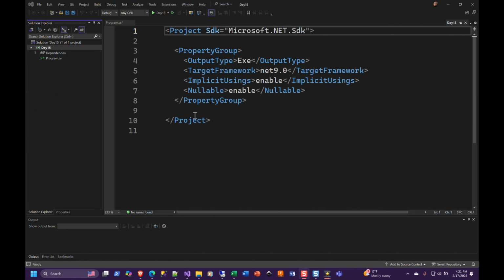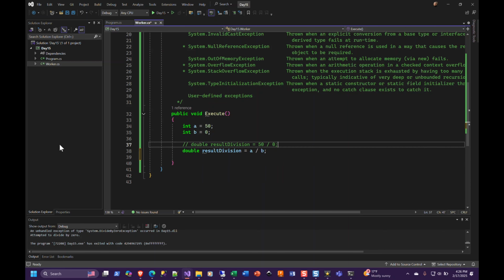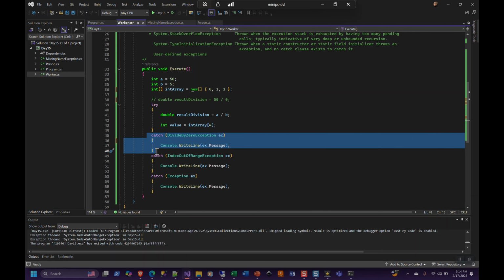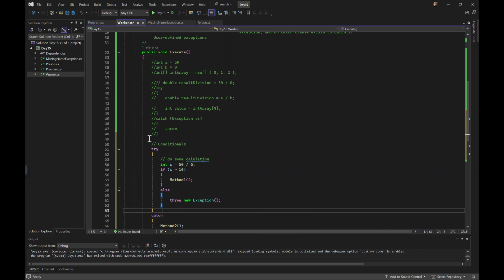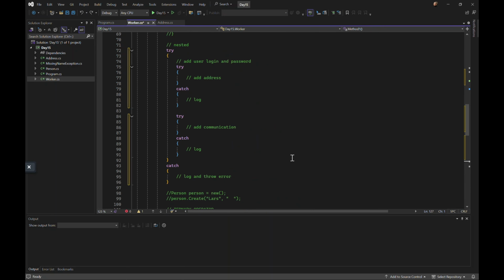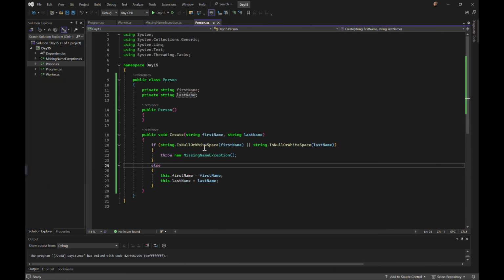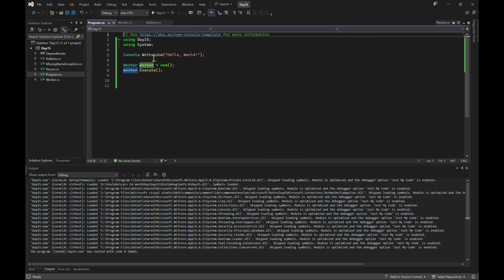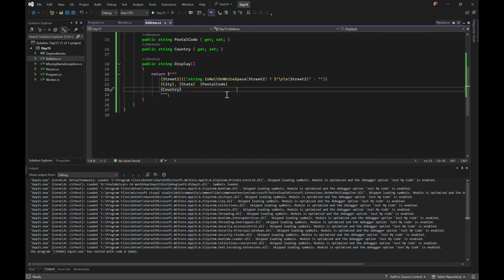Day 15 Exception Handling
Chapters
00:00 Intro
00:42 Setting up project
01:22 What are exceptions
02:23 Creating execute for demo
03:31 Exception unhanlded
05:00 Try Catch structure
09:51 bubbling exceptions up
11:36 using excpetions for conditionals
16:00 nested try catch
17:57 Custome User defined exceptions
22:53 Ternary Operators
29:27 done